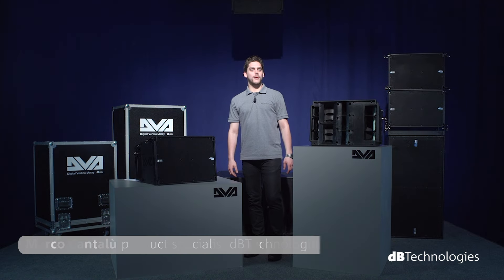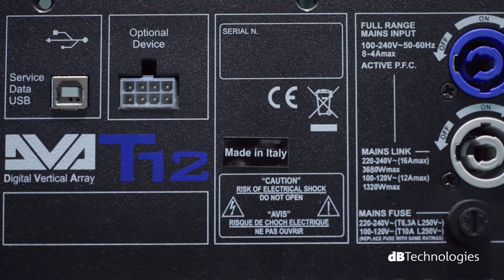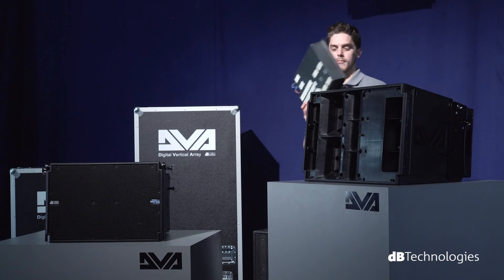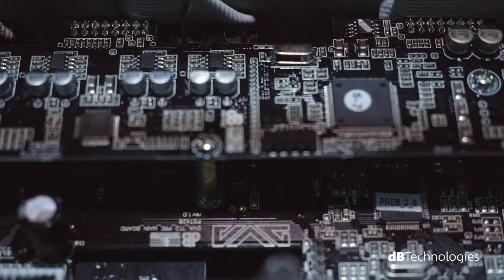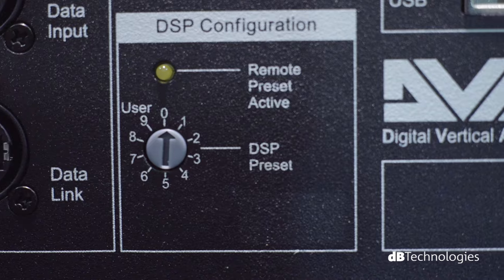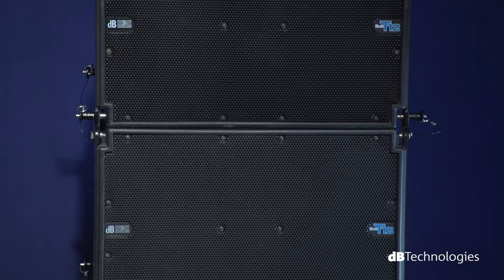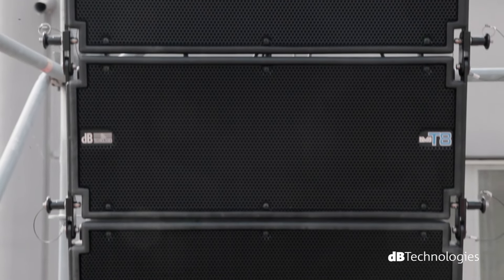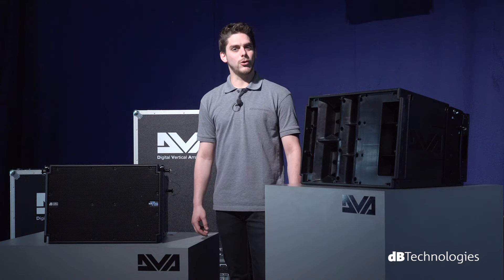dBTechnologies DVA T12 (ENG)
DVA T12 is the top Line Array module of dBTechnologies' DVA series designed for use at large venues and over a long range.